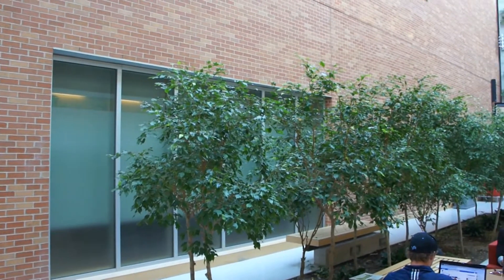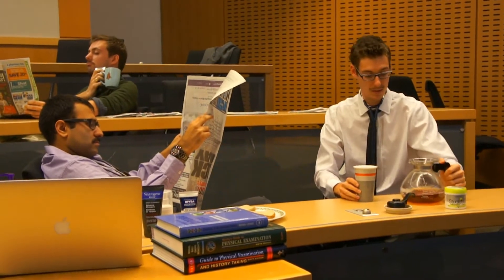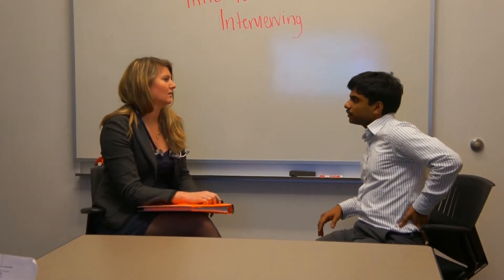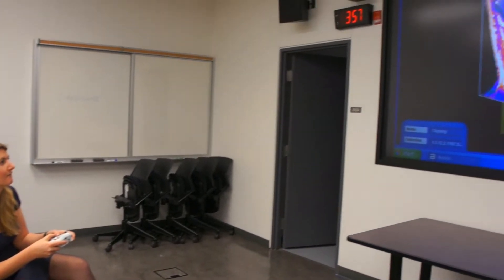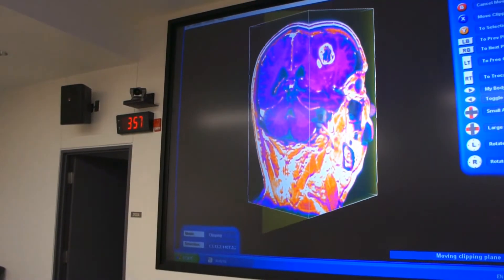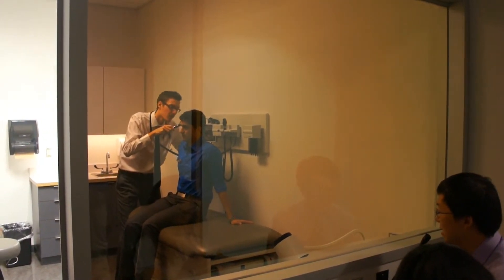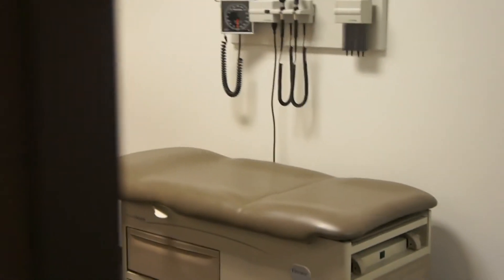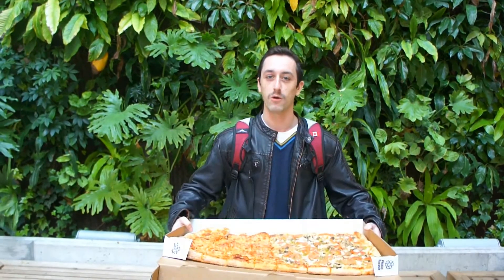Windsor Medical Education Building Tour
This video provides a tour of the Medical Education Building in Windsor for students interested in Schulich School of Medicine and Dentistry's Windsor program. It also gives an indication of what the atmosphere is like for the students here.